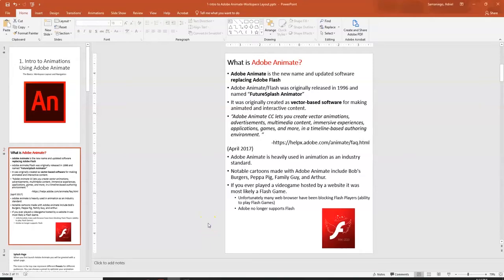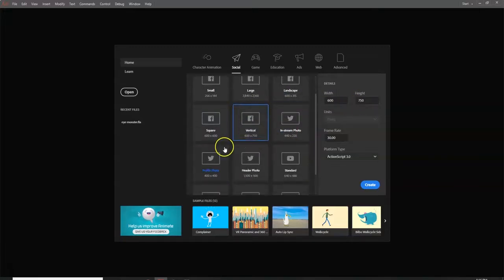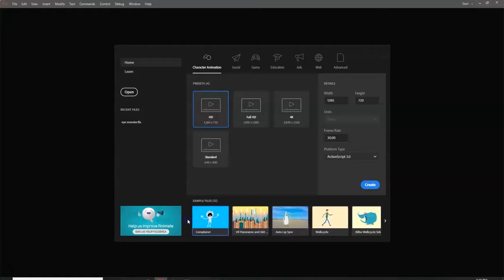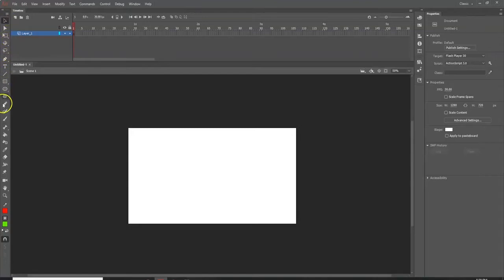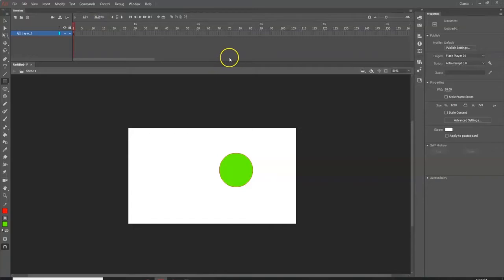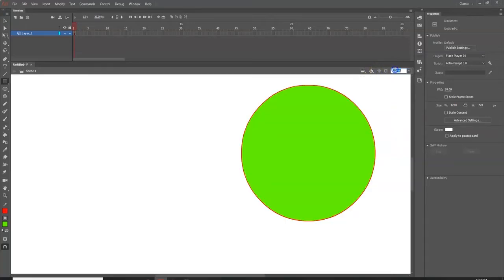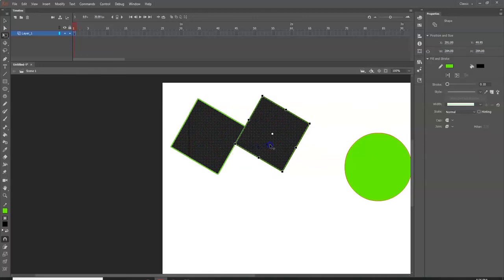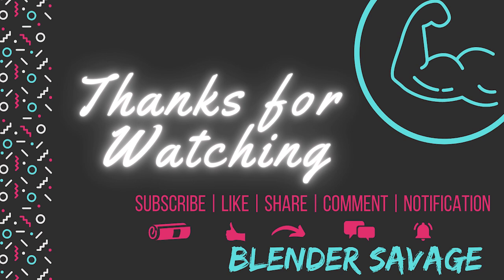1-Intro to Adobe Animate | Panels Explained | Classic Workspace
A quick and concise explanation of Adobe Animate's panels in the Classic Workspace Layout